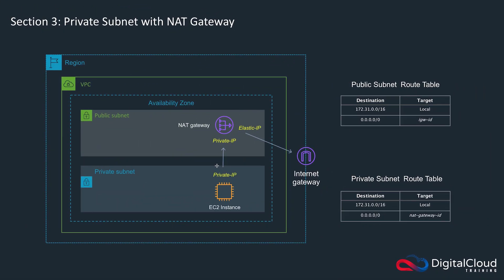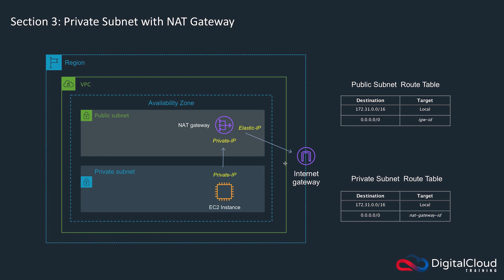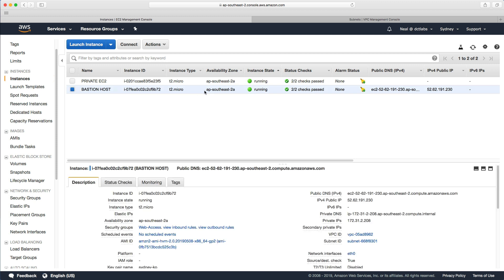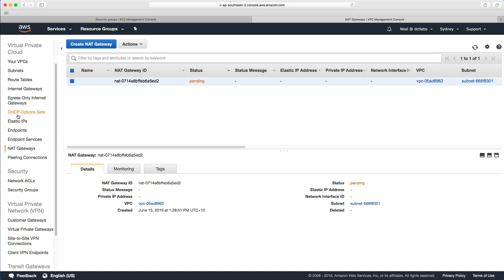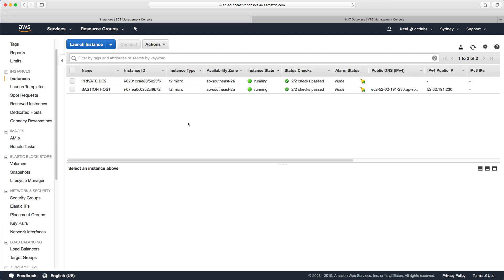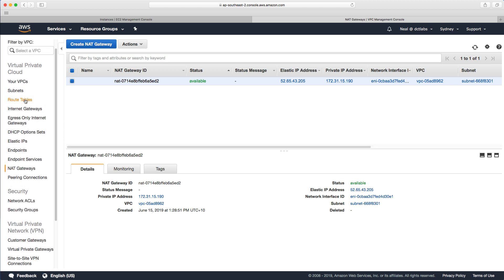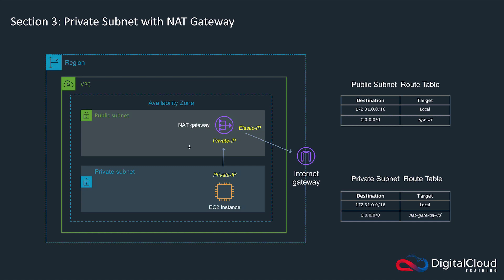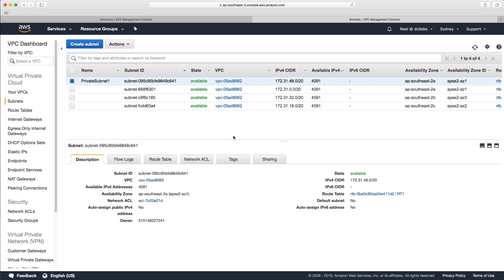Private Subnet with NAT Gateway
📌 Timestamps
0:00 - Introduction
1:46 - Current VPC Configuration Review
3:24 - Creating the NAT Gateway
4:57 - Configuring Private Route Table
5:57 - Connectivity Testing
7:56 - Security Group Considerations

In this FREE AWS video tutorial, you'll learn about using NAT Gateways in your AWS VPCs. In 10 minutes, we'll cover:

- Learn what a NAT Gateway is and its benefits
- Set up a NAT Gateway to enable Internet access for your Amazon EC2 instances in private subnets
- Configure Security Groups and Route tables

You can use a network address translation (NAT) gateway to enable instances in a private subnet to connect to the internet (via a public subnet) or to other AWS services, but prevent the internet from initiating a connection with those instances.

Another way you can enable this connectivity is by using a NAT Instance. There are pros and cons to each approach and as part of this course, we teach you what you need to know for the exam and your job when choosing between these two design options.

This video is an excerpt of our AWS Certified Solutions Architect Associate Hands-on Labs Course.